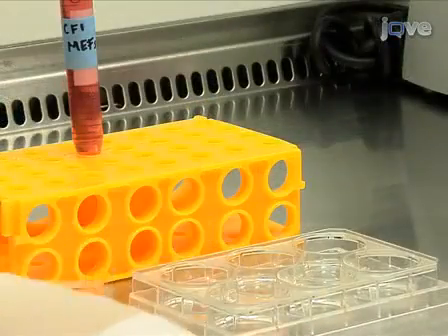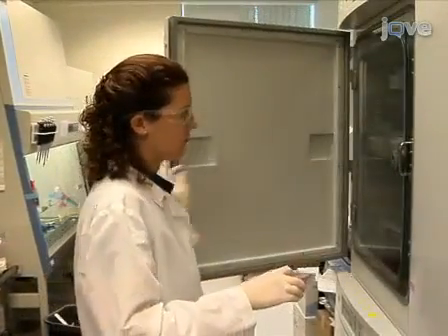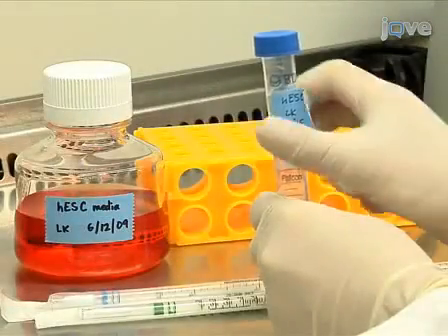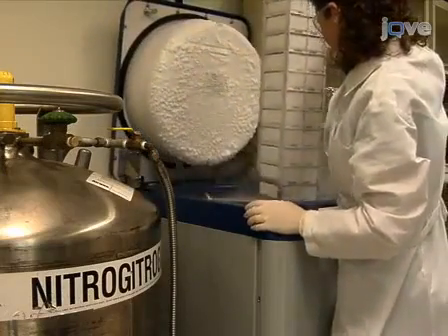Freezing & Thawing Human Embryonic Stem Cells l Protocol Preview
Freezing and Thawing Human Embryonic Stem Cells -  a 2 minute Preview of the Experimental Protocol

Lia Kent
Stemgent, Research and Development;

Since James Thomson et al developed a technique in 1998 to isolate and grow hES in culture, freezing cells for later use and thawing and expanding cells from a frozen stock have become important procedures performed in routine hES cell culture. Since hES cells are very sensitive to the stresses of freezing and thawing, special care must taken. Here we demonstrate the proper technique for rapidly thawing hES cells from liquid nitrogen stocks, plating them on mouse embryonic feeder cells, and slowly freezing them for long-term storage.